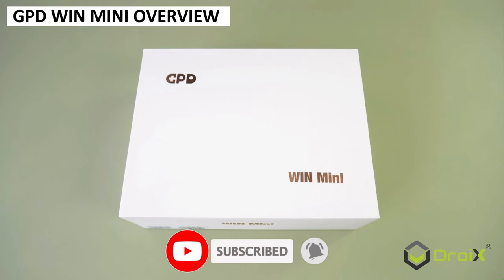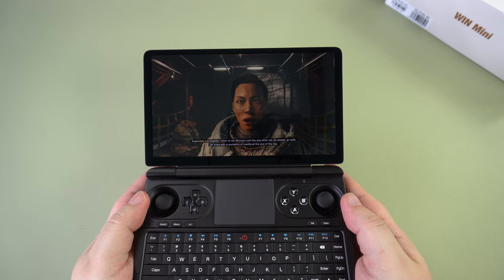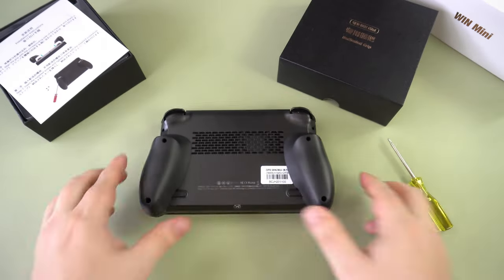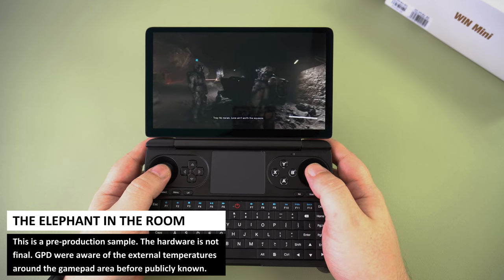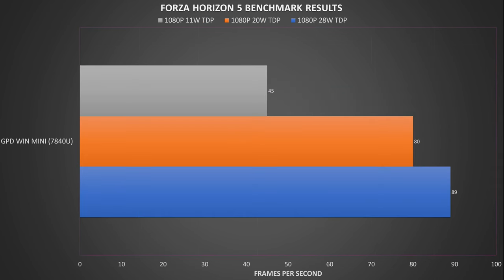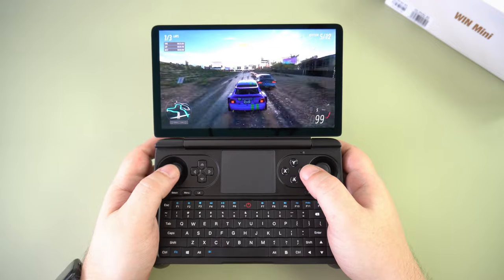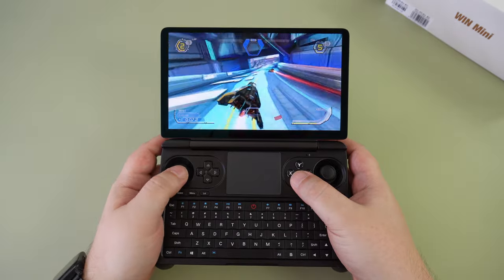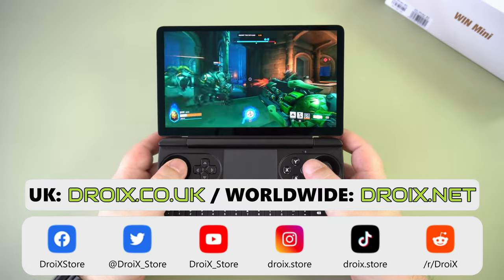GPD WIN Mini Review - Clamshell handheld gaming PC with AMD Ryzen 7 7840U power to play Starfield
The GPD WIN Mini is possibly one of this year's most eagerly anticipated handhelds from GPD to be released. This is not so much of a GPD WIN Mini review, but more of an overview as this is a pre-production beta sample. Our full review will come closer to November when the GPD WIN Mini launches.

And don't forget you can order the GPD G1 eGPU docking station with OCulink for extra graphics power on your GPD WIN Mini.

On release, there will be two models of GPD WIN Mini. The AMD Ryzen 7 7840U with AMD Radeon 780M graphics, and the AMD Ryzen 5 7640U with 760M graphics. The 7840U will have options of 32GB and 64GB of LPDDR5 RAM at 6400 MT/s, and the 7640U has options of 16GB or 32GB. There will be options for up to 2TB of PCI-e NVMe SSD. The classic clamshell design from the WIN and WIN MAX series makes a return which is a popular choice for many.

The GPD WIN Mini is a powerful handheld capable of running the latest AAA games such as Starfield, Baldur's Gate 3, Call of Duty and Overwatch 2. And lets not forget lower demanding games such as Double Dragon, Sea of Stars, Call of the Wild and more!

Much has been made of the temperatures on the Win Mini. The actual temperature is just fine, reaching around 50 or so degrees. However, in the beta samples there is a buildup of heat around the game controls area which is not ideal as this is where your fingers are placed. This is already being addressed by GPD and will be fixed by the time the Win Mini is released to the public. Again, this is a beta sample unit and the design will change for the final model.

0:00 Coming up in this GPD WIN Mini review
0:32 Unboxing the GPD WIN Mini
1:03 GPD WIN Mini Overview
2:28 GPD WIN Mini Grip
3:09 GPD WIN Mini Technical Specifications
3:53 The elephant in the room
4:24 System & Gaming benchmarks
6:23 Benchmark Summary
7:07 Final Thoughts
8:57 GPD WIN Mini discount code
9:22 Like & Subscribe

Music used in this video:
Dynamic Synaptic - South London HiFi
Tock Time Warp Tick - South London HiFi